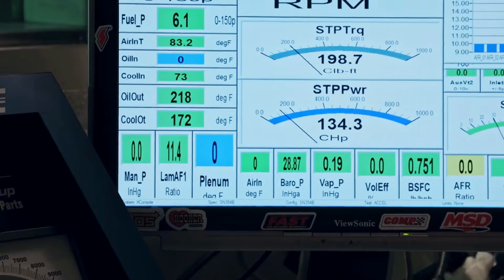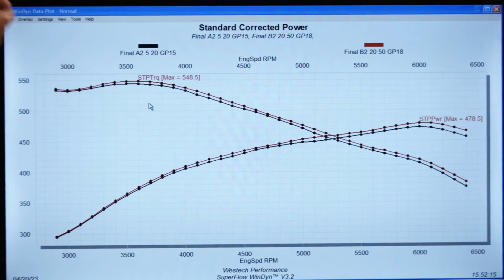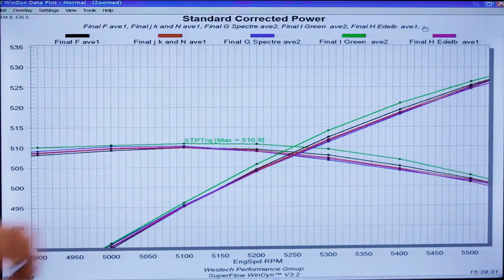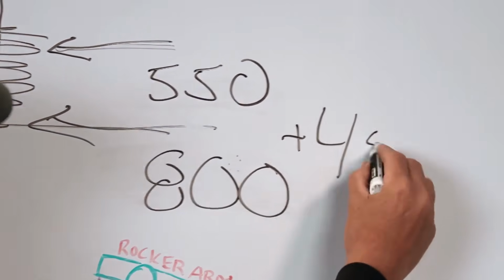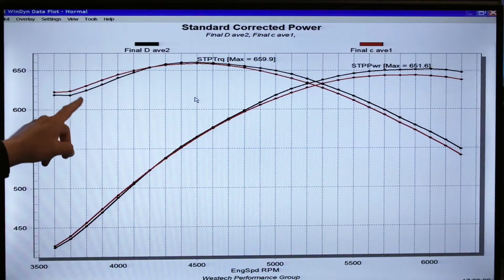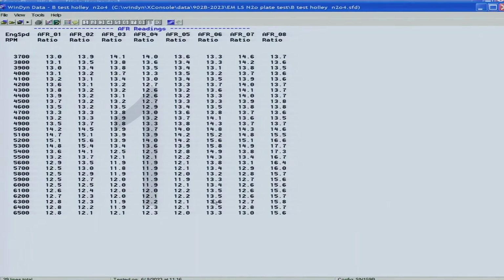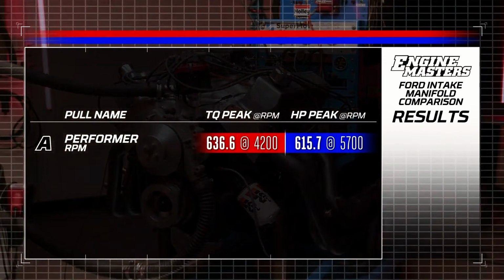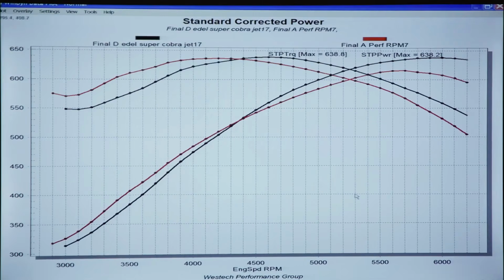Engine Masters 2025 - S9 🛠️⚙️⚒️ BBF Intake Manifold Comparison 🛠️⚙️⚒️ NEW TO DAY Full HD 1080p